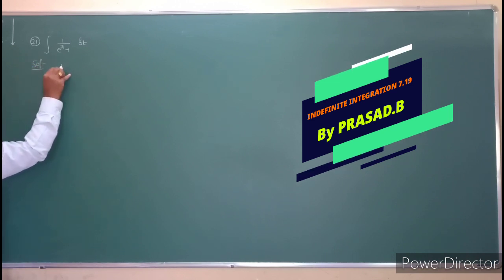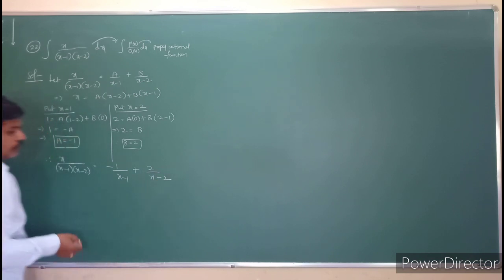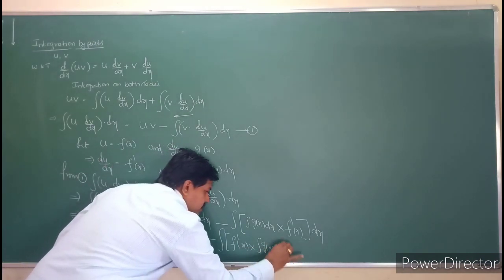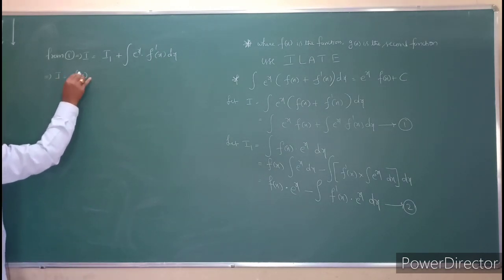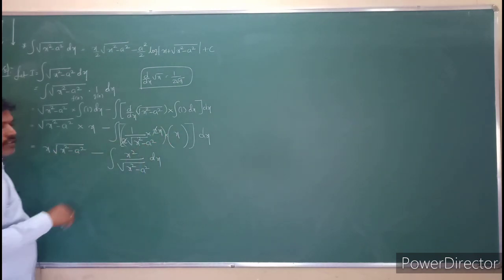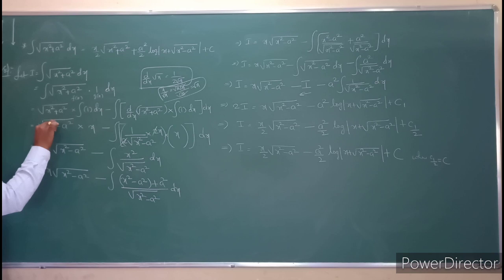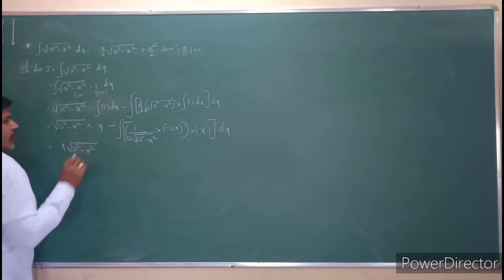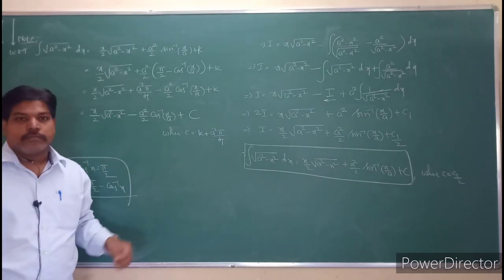Lecture 7.19 Indefinite Integrals